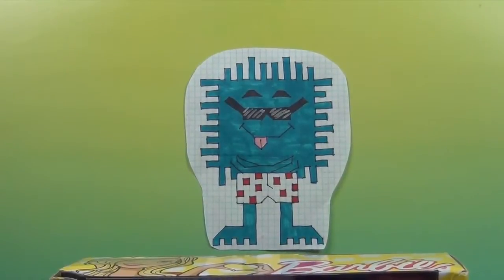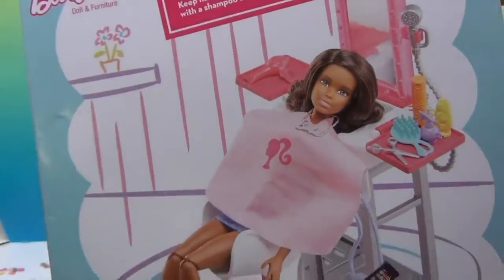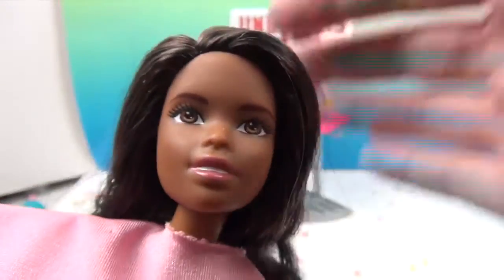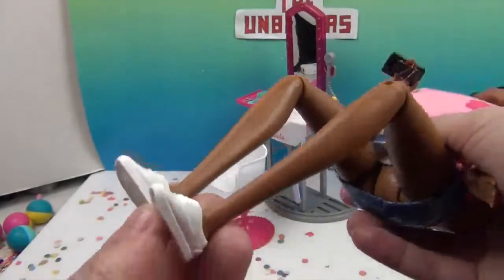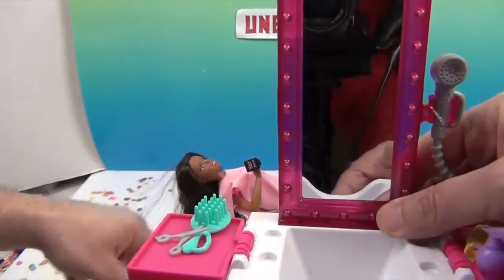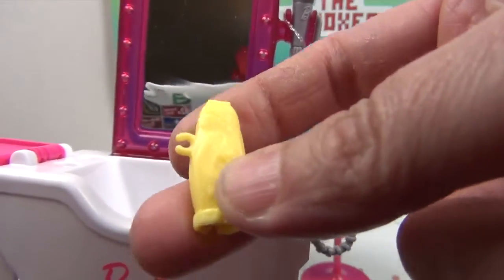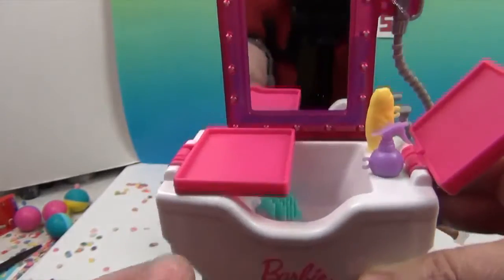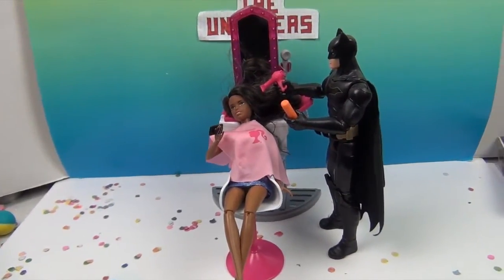Barbie Day at the Salon Set with Surprise Guest Stylist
BIG Thank You to The Toy Inside for sending us this Barbie set to unbox and share with you.  This is pretty cool.  Barbie gets to have a day at the salon in this set.  Pretend to wash and style her hair and have lots of imaginative play We hope you enjoy it.  Please check out The Toy Insider to find out about all the coolest new toys and games coming out.